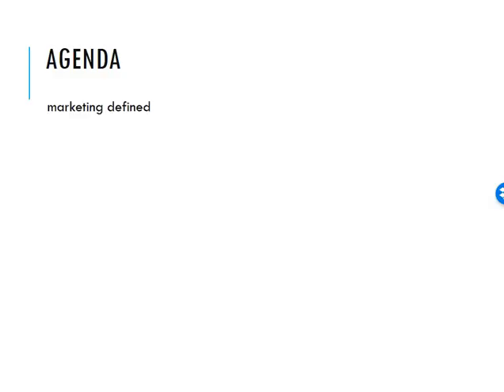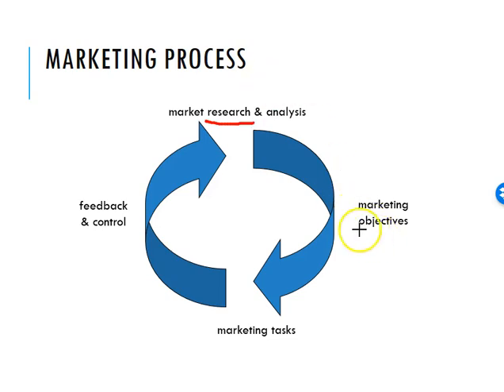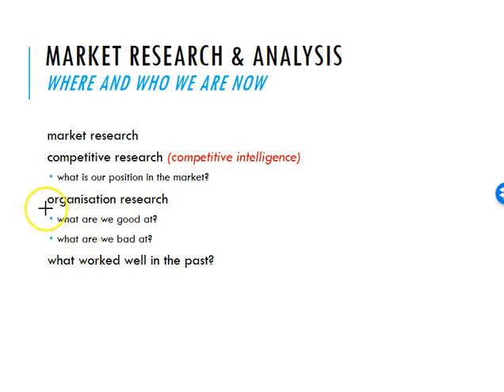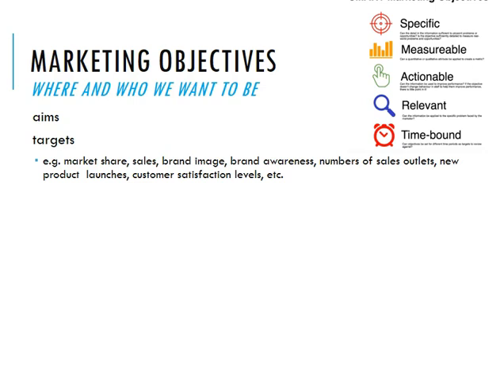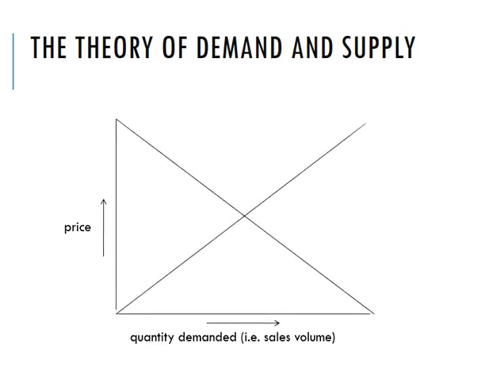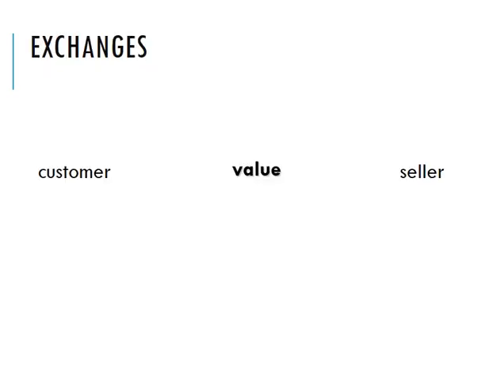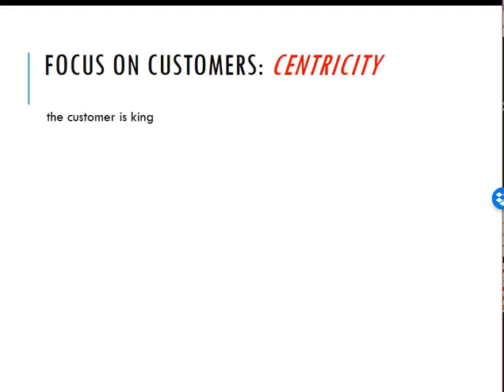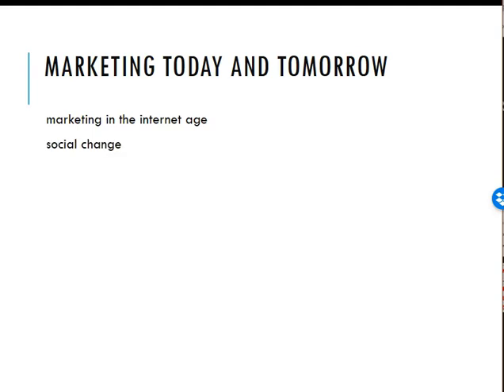Alto MKTFund Ch1